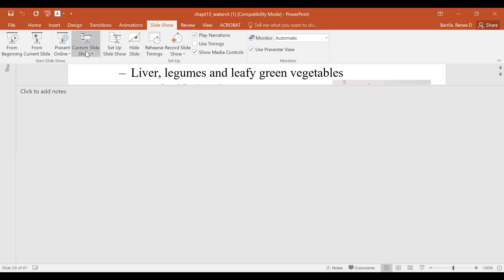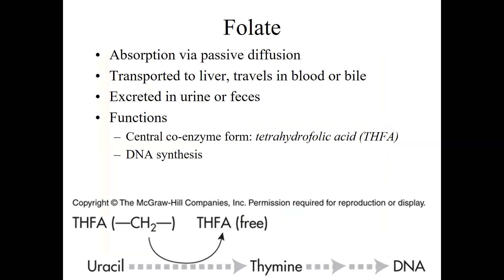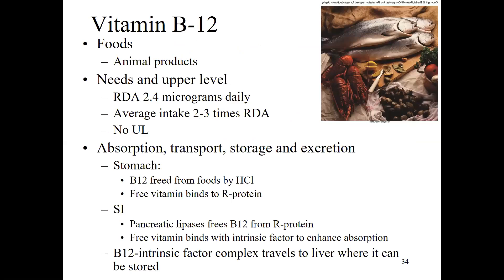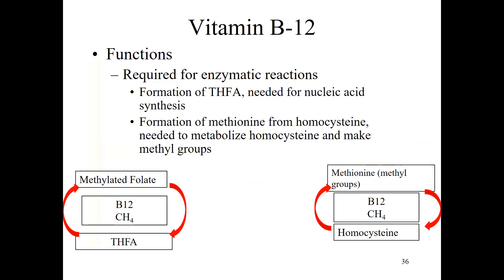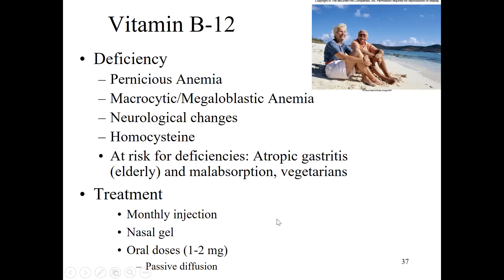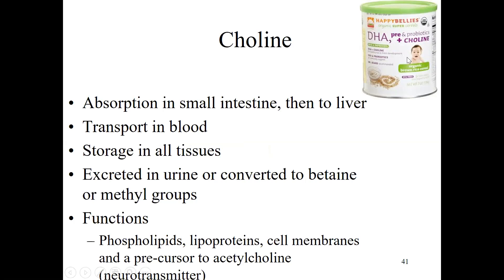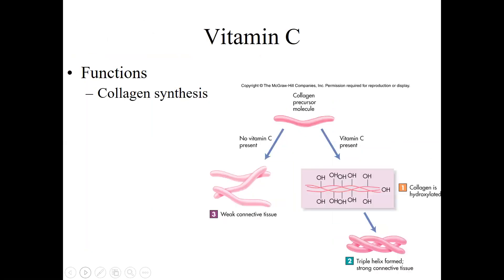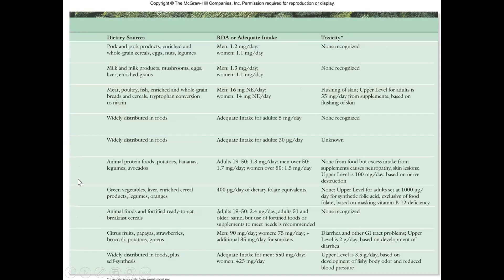Water sol part 2